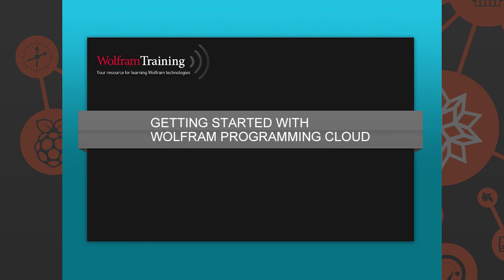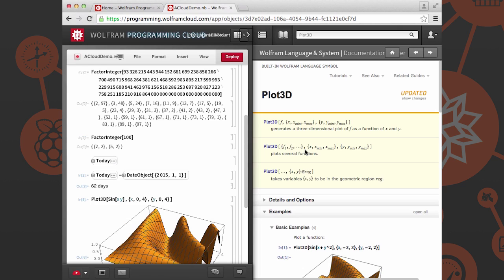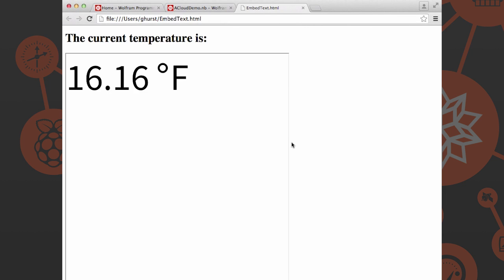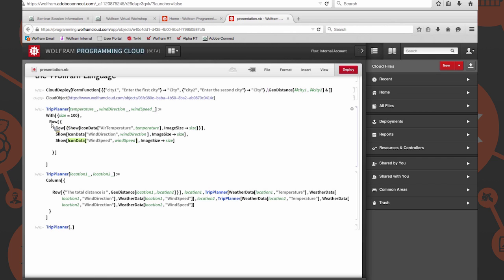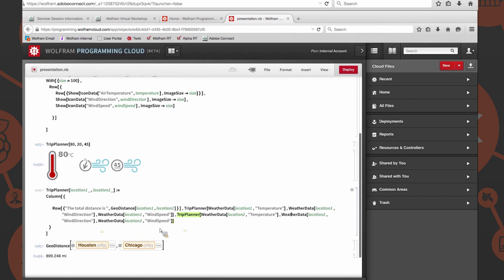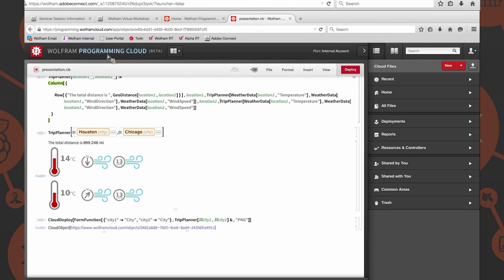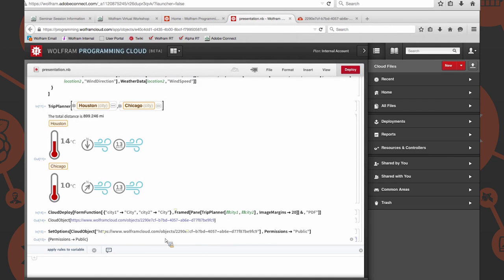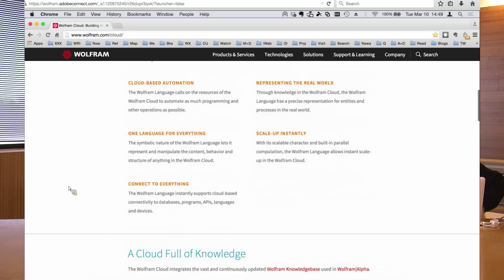Create, Code, Deploy: Workshop for Hackathons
Join hackers and coders everywhere for a walk-through of a sample project from beginning to end, followed by a code review with senior developers. This free online workshop showcases the fast development and deployment possible with the Wolfram Language and cloud services.